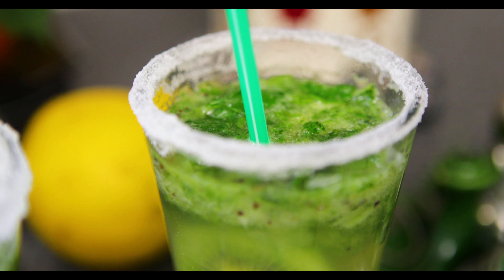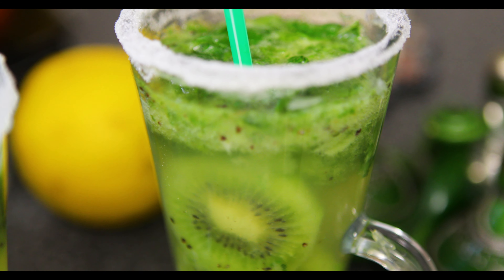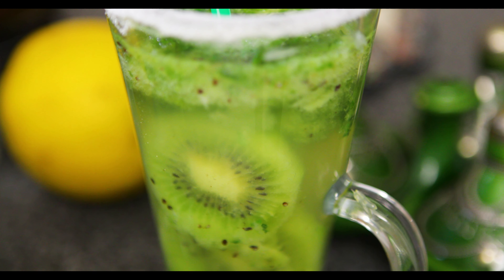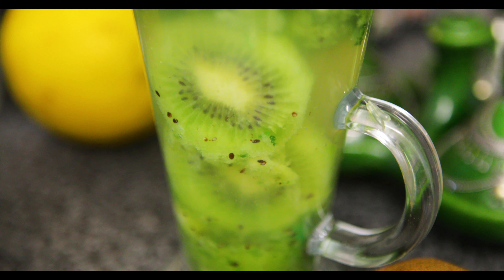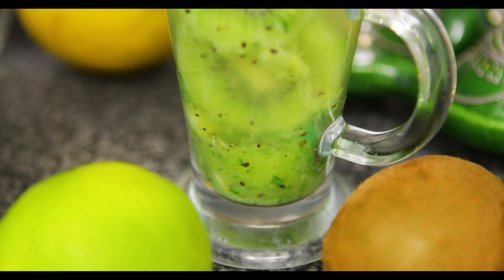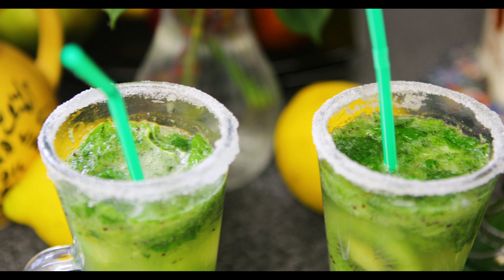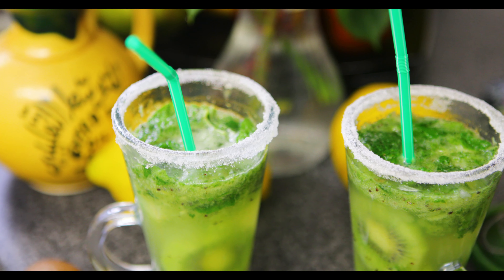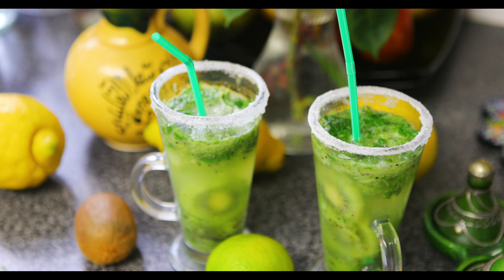Kiwi Mojito Mocktail - Refreshing Kiwi Summer Drink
In this video, we show you a super refreshing Kiwi Mojito Mocktail recipe. This Kiwi Mojito recipe is super delicious and a perfectly refreshing drink for the summer. The Kiwi Mojito Mocktail not only tastes amazing, but it also looks incredible!

To make the Kiwi Mojito Mocktail, you will need:
3 kiwi fruits (2 to crush and 1 for garnishing)
handful mint leaves
1 to 2 tbs sugar
fresh lime
Sprite or lemonade of your choice
ice cubes
extra sugar for garnishing

This refreshing Kiwi Mojito is the perfect Summer drink that combines the sweetness of Kiwi Fruit, the tanginess of limes, and the refreshing nature of mint!
This non-alcoholic Kiwi Mojito Mocktail is definitely a crowd-pleaser for children and adults alike!

We hope you love Kiwi Mojito Mocktail recipe and give this refreshing Kiwi drink a go during the summer months!